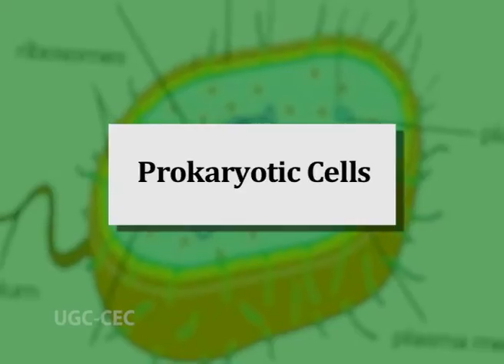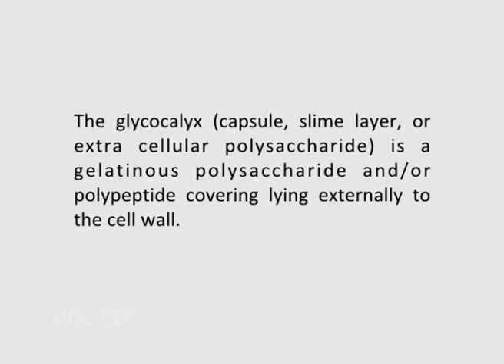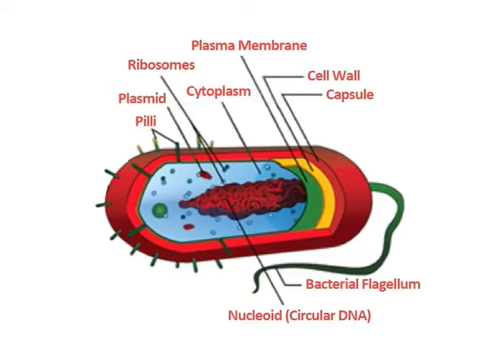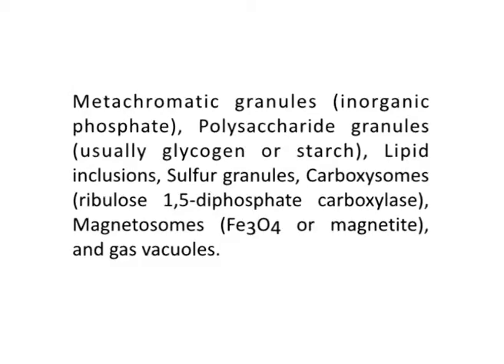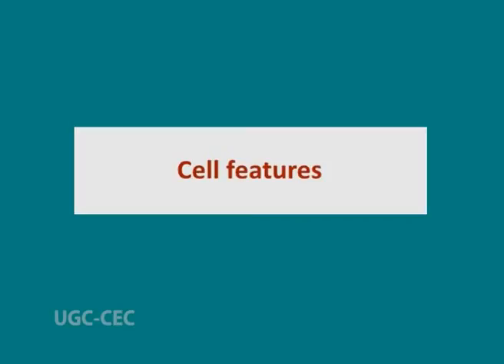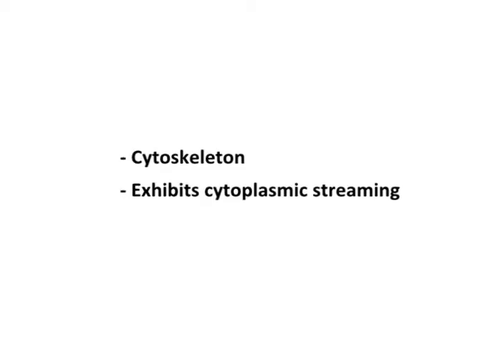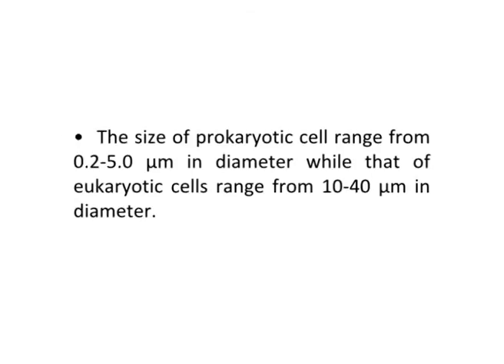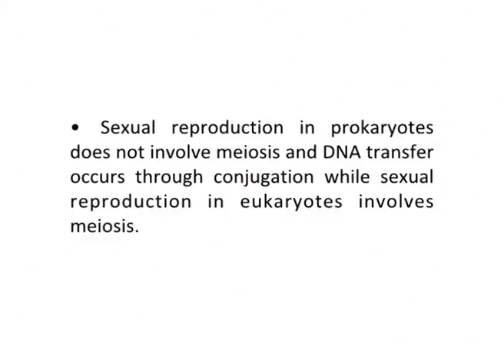Prokaryotic and Eukaryotic cells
Subject: Biochemistry
Courses: Sem - 1/ Year – 1